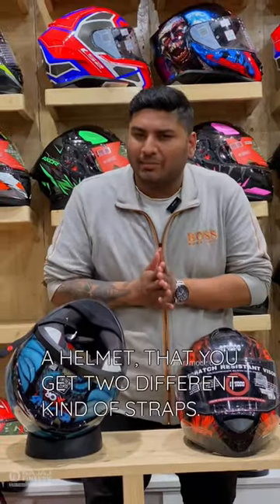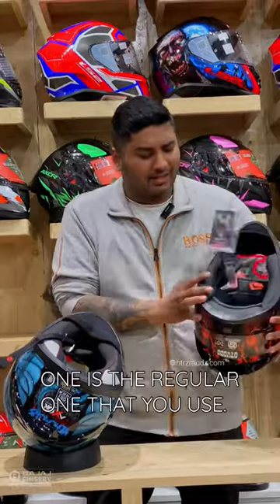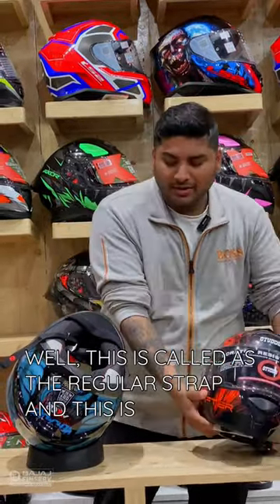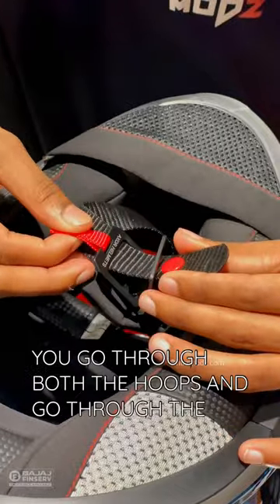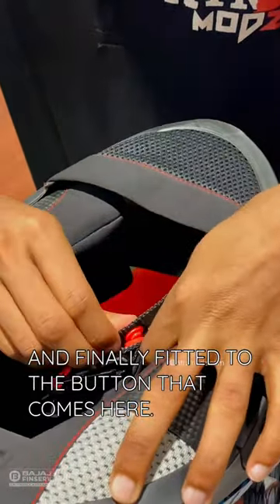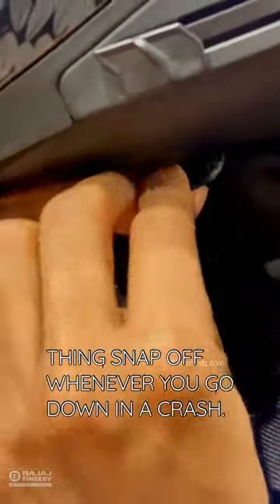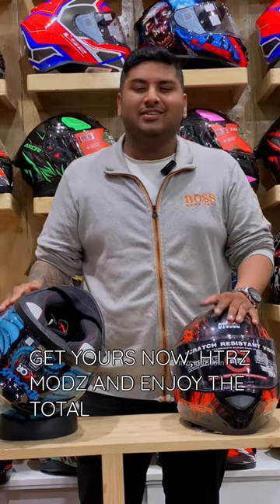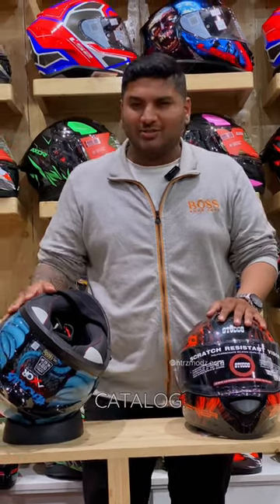REGULAR Helmet STRAP vs D-RING Helmet strap